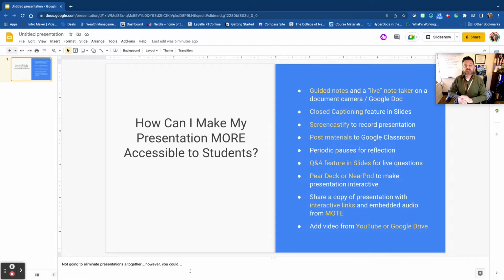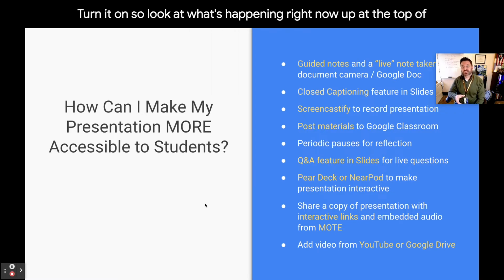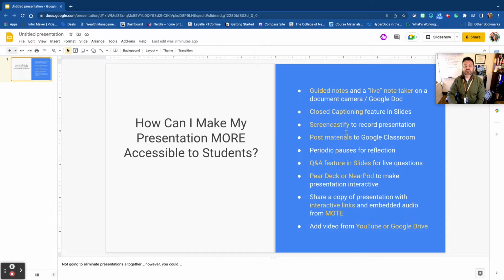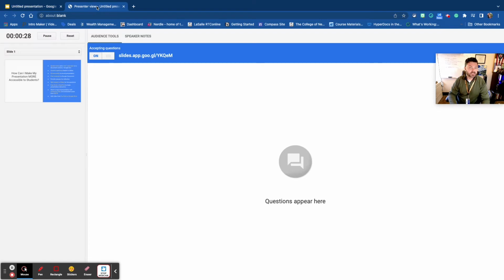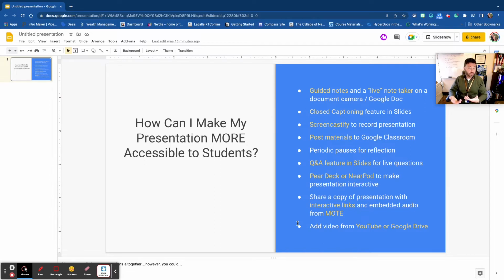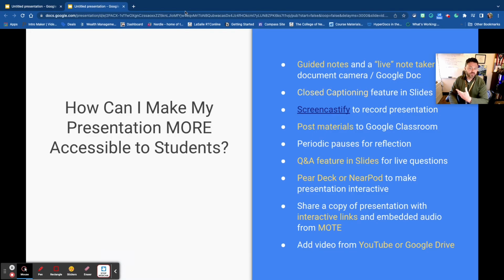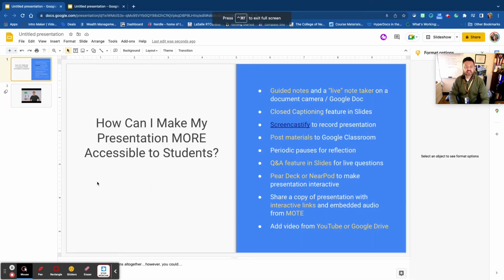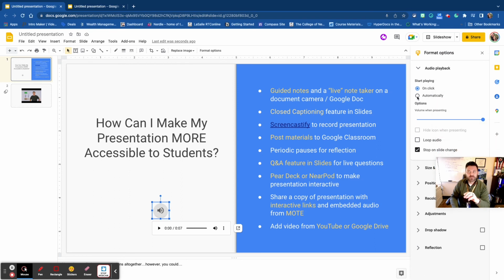9 Ways to Make Your Presentations More Accessible to Students